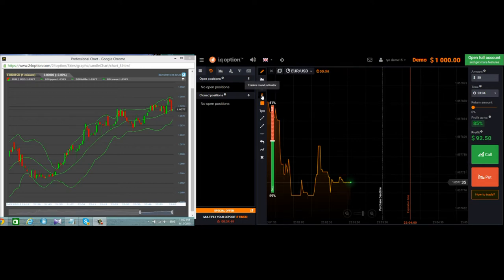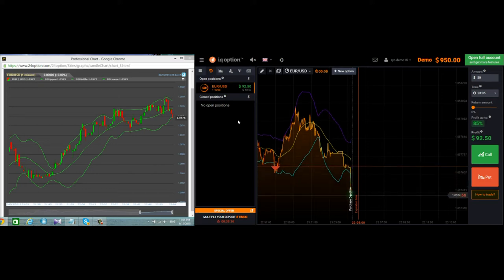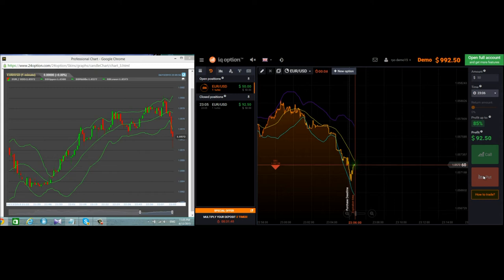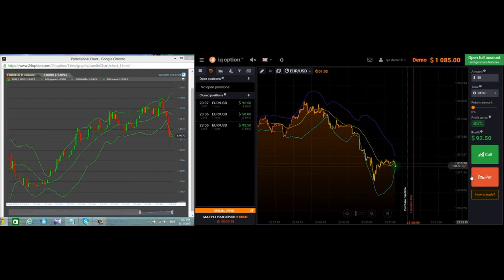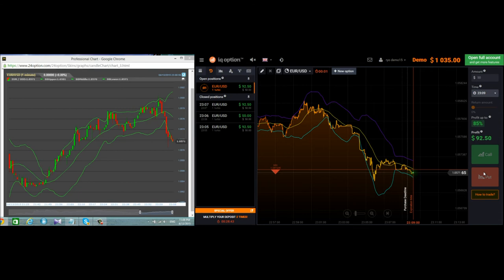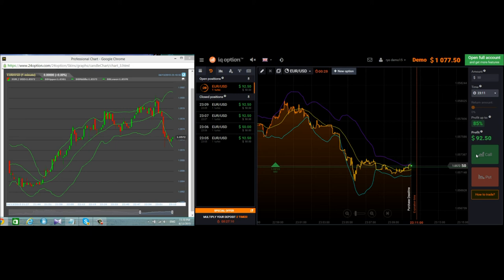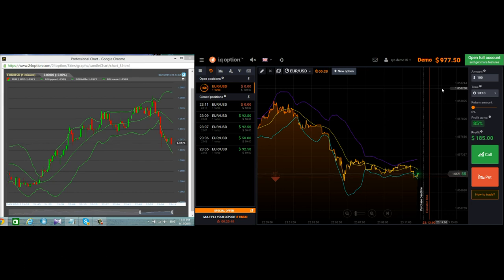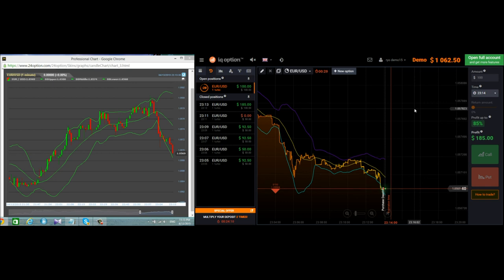IQ Option quick demo for the first 10 minutes of trades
Try it for yourself! Free demo included

General Risk Warning: The financial services provided by this website carry a high level of risk and can result in the loss of all your funds. You should never invest money that you cannot afford to lose.

For those of you who may be interested to watch real money trades instead of demo account trades, please visit this play list

IQ Option binary options trading demo by Ryo Kawasaki